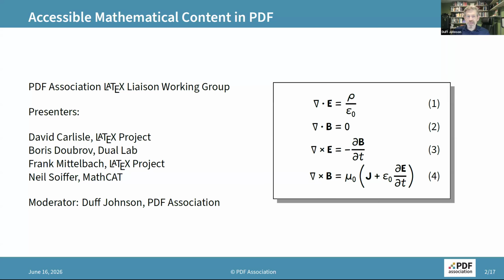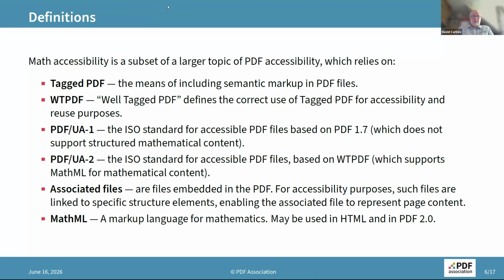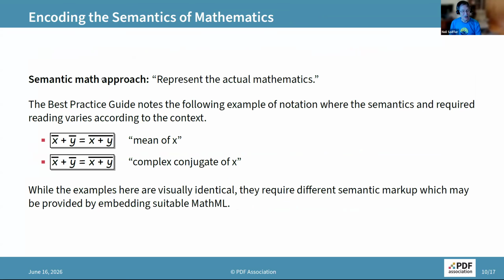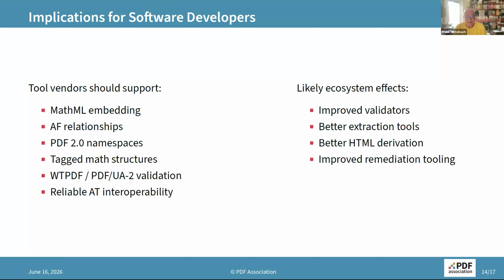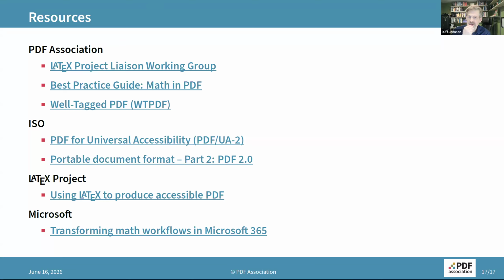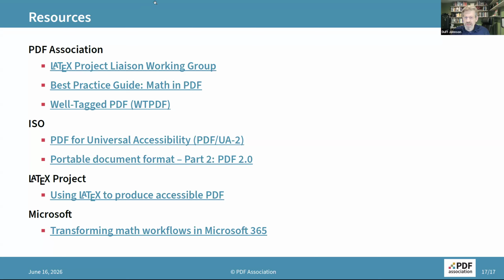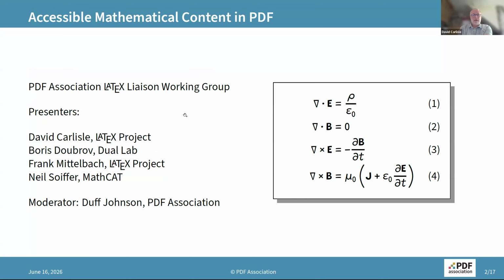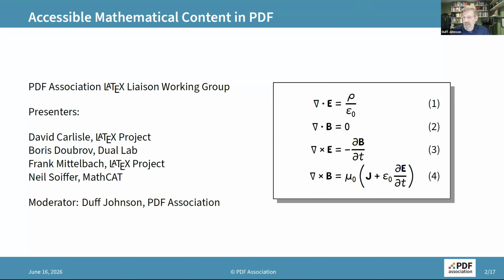Accessible Math in PDF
This webinar introduces the PDF Association’s recently-published Best Practice Guide: Math in PDF.